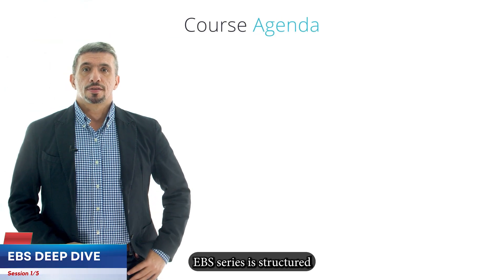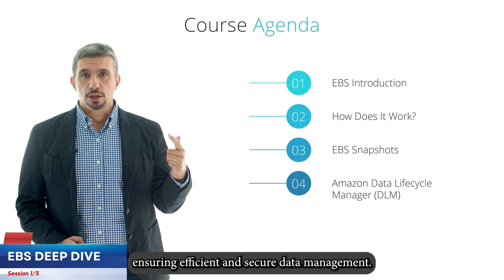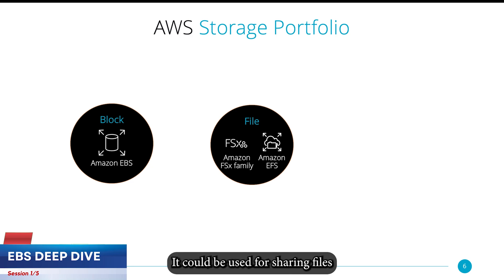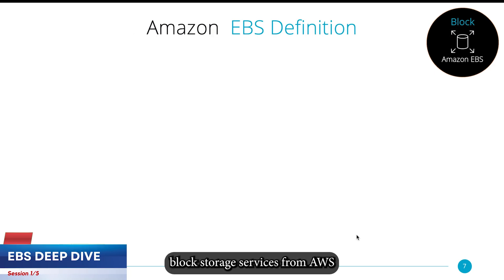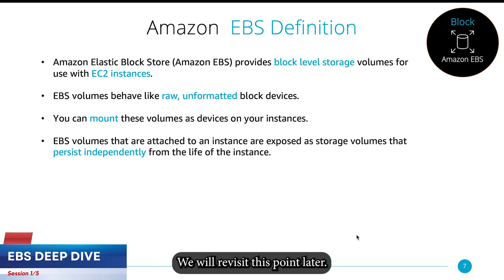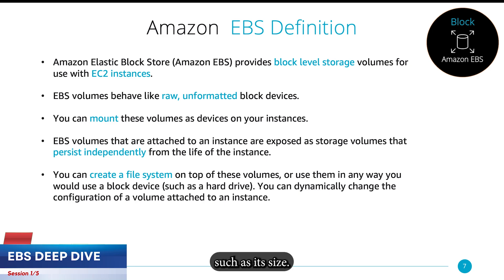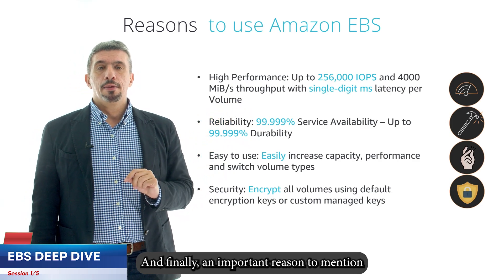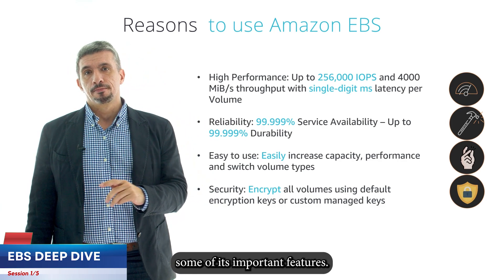Amazon EBS DeepDive training - Video 1/5 - Introduction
Welcome to this new video series, we will dive deep into Amazon EBS and its features. This video is the first of the series, and it is an introduction to the topic.